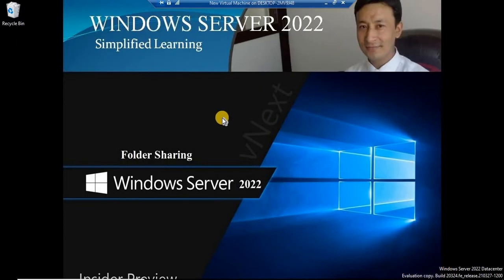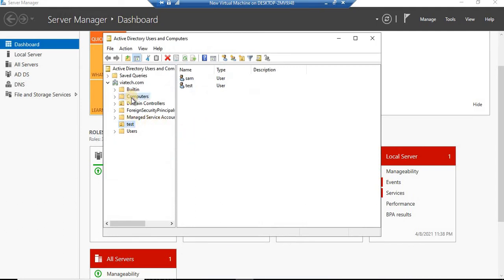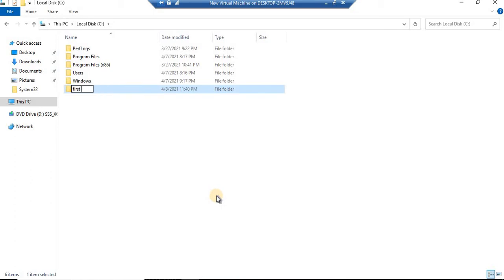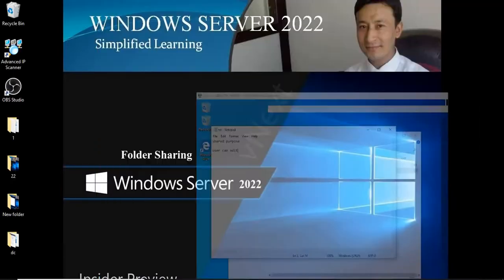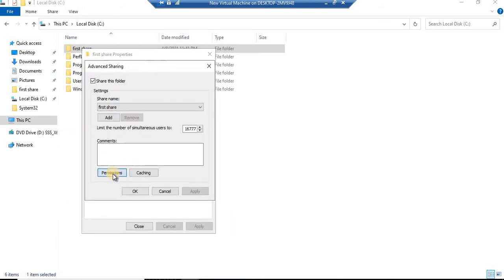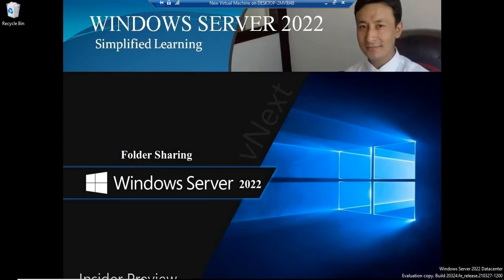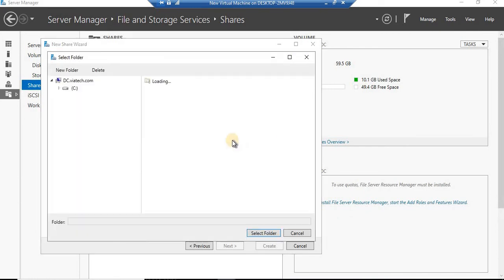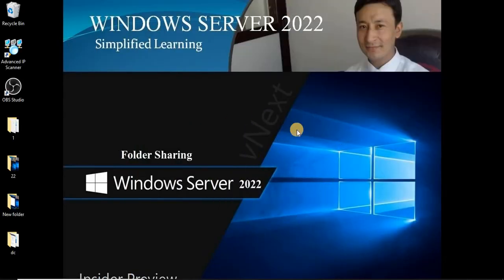05-How to share folder in Windows Server 2022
Sharing and setting permission in folder using windows server 2022